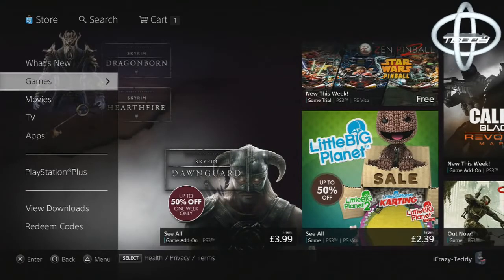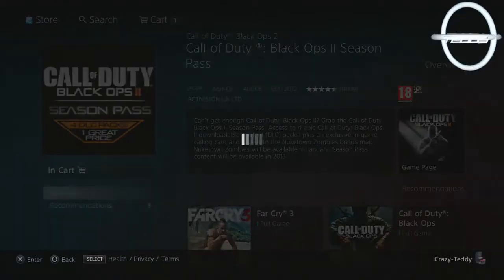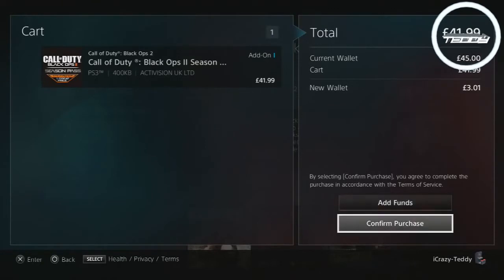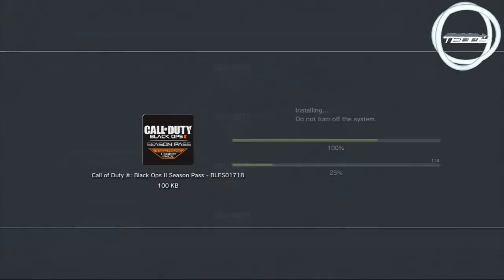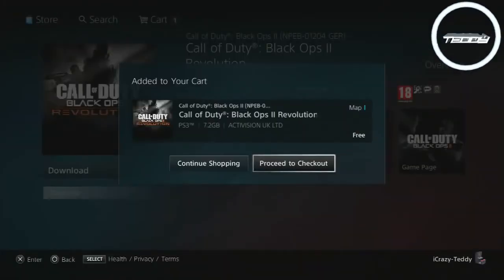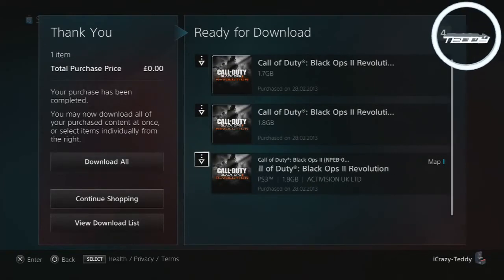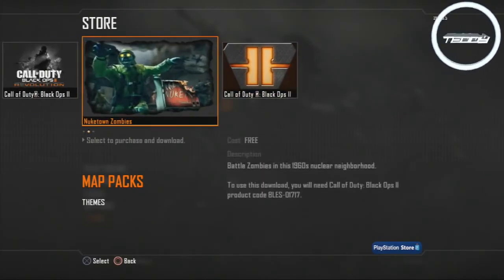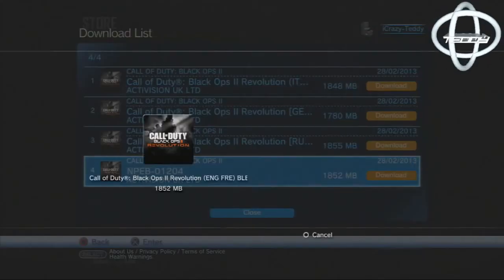How to get Black Ops 2 Season Pass on PS3 and install map packs and guns (DLC) (COD BO2 SEASON PASS)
Black Ops 2s  DLC MAP Packs are set to bring Call Of Duty players new levels.
If you want More high kill gameplays, Best class setups or Tutorials than please comment and like.

★Be sure to give the video a LIKE

★More of my videos:

►GTA 5 : Walkthrough Part 18 [720p HD] Fame or Shame: ...

►GTA 5 : Walkthrough Part 17 [720p HD] Friends Reunited: ...

►GTA 5 : Walkthrough Part 16 [720p HD] - Nervous Ron: ...

►GTA 5 : Walkthrough Part 15 [720p HD] - Trevor Phillips Industries: ...